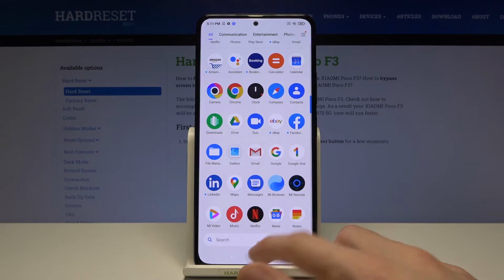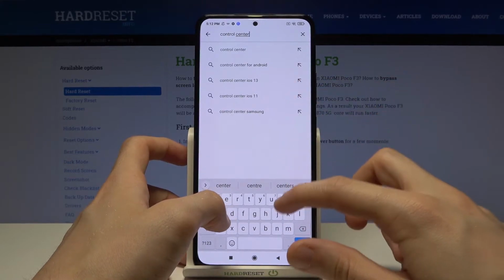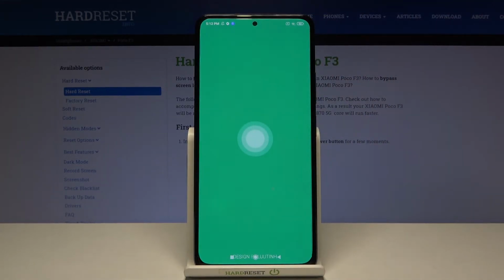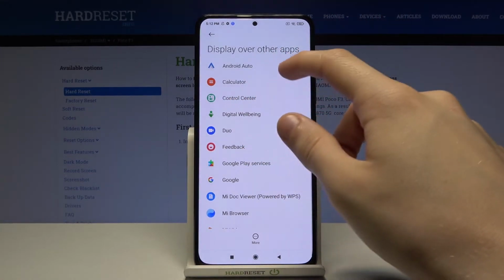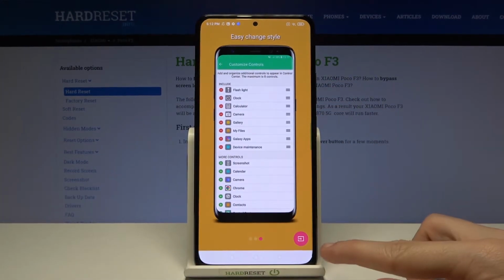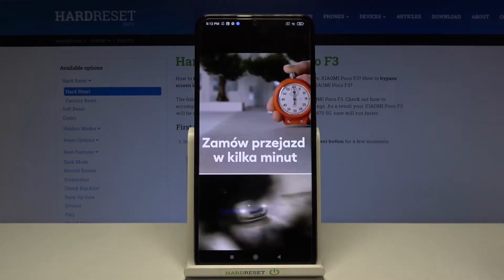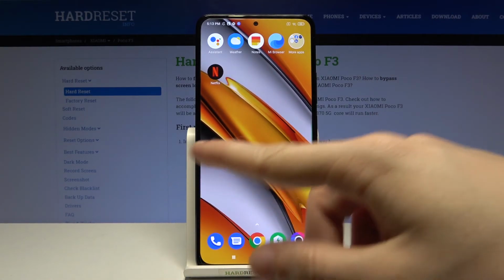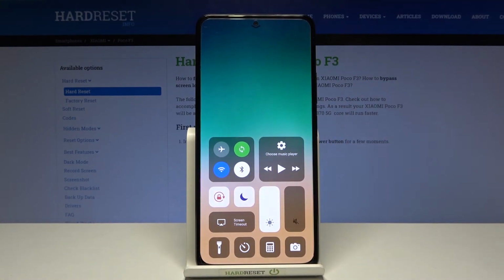How to Install iOS Control Center in Xiaomi POCO F3? Apply iPhone Theme in Xiaomi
In this video we will show you how to Install iOS Control Center in Xiaomi Poco F3, this will make your Xiaomi phone on Android look like an iPhone!

How to Install iOS Control Center in Xiaomi POCO F3? How to Download iOS Control Center in Xiaomi POCO F3? How to Get iOS Control Center in Xiaomi POCO F3? How to Use iOS Control Center in Xiaomi POCO F3? How to Apply iOS Control Center in Xiaomi POCO F3?